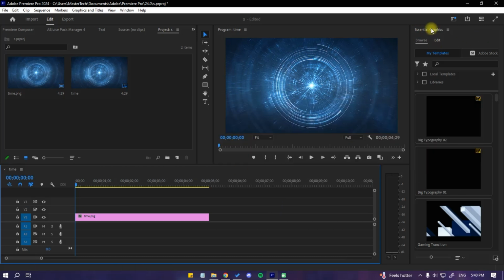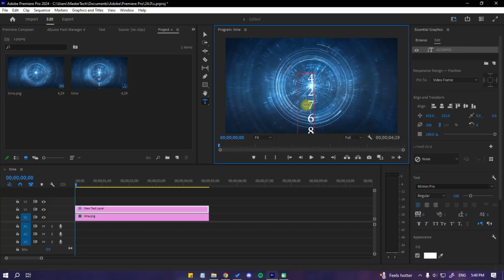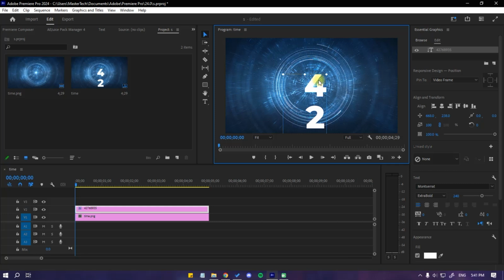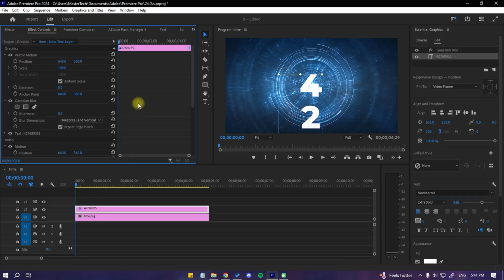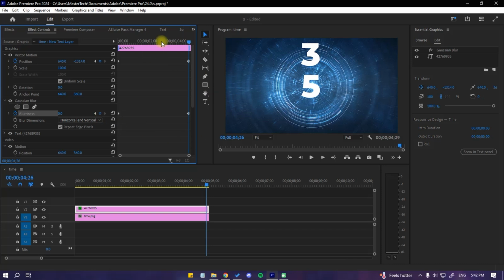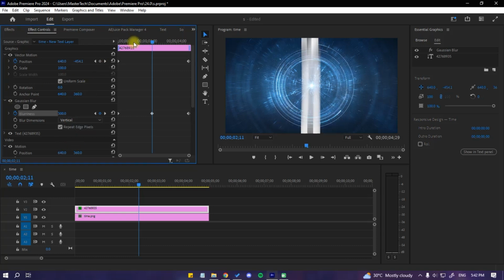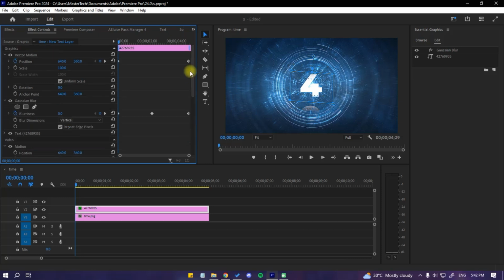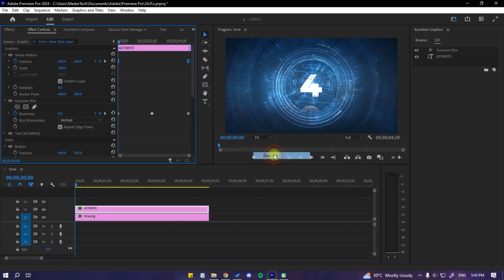How to Do SIMULATED RANDOM NUMBER GENERATOR In Premiere Pro | Random Number Tutorial | Full Guide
Learn how to create a simulated random number generator in Adobe Premiere Pro with this easy step-by-step tutorial. Discover how to use expressions, keyframes, and effects to generate dynamic, randomized numbers for motion graphics, countdowns, or animated stats. Perfect for content creators, editors, and filmmakers who want professional, creative, and visually engaging numeric animations in Premiere Pro.

Share your thoughts in the comments and let us know what other Premiere Pro animation techniques, motion graphics tutorials, or creative editing guides you’d like to see on this channel next.